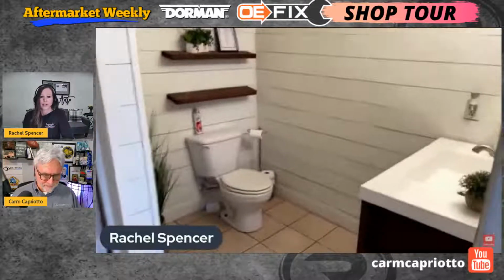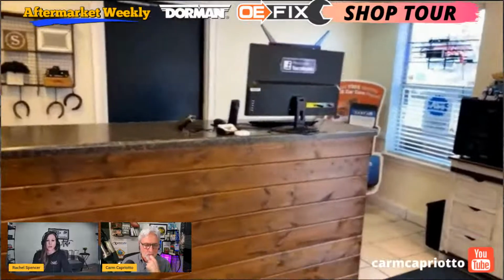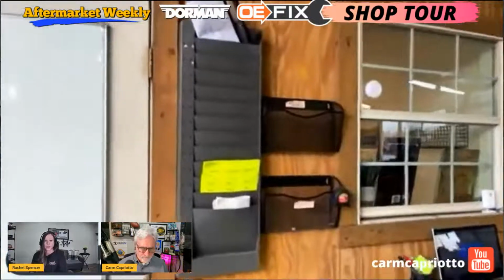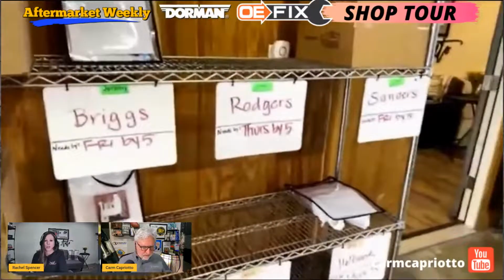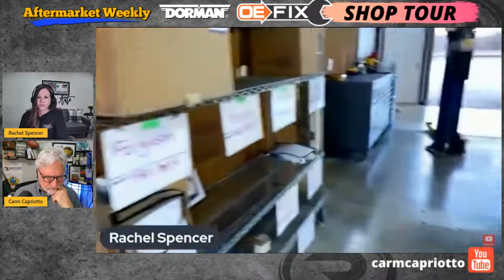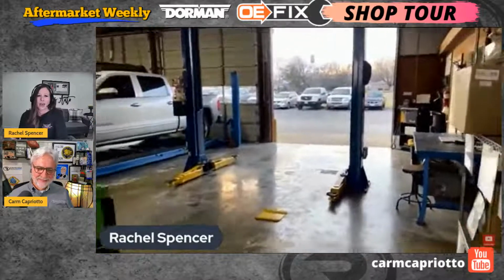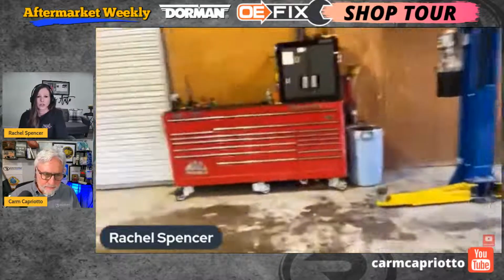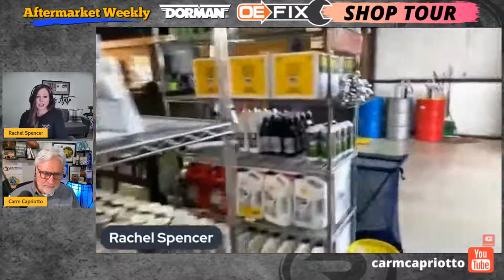Aftermarket Weekly 091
Tuesday 2/1 Guest Host and Shop Tour with Rachel Spencer, Spencer's Auto Repair, Krum, TX. Streaming live on Facebook, LinkedIn, Youtube, Twitter and remarkableresults.biz/live